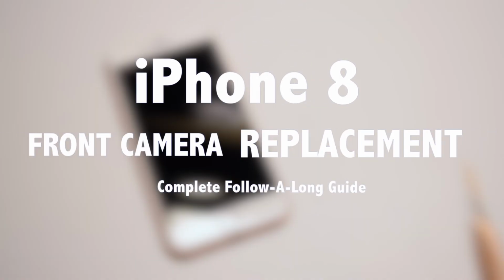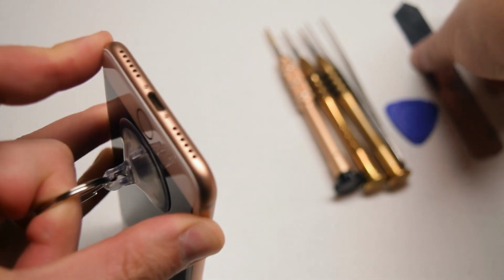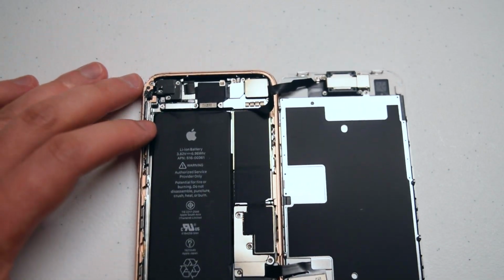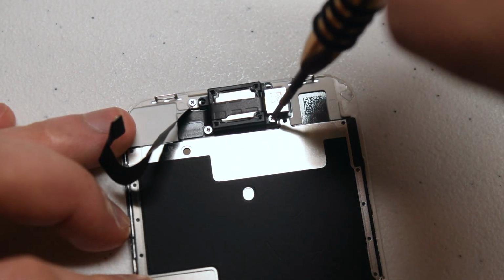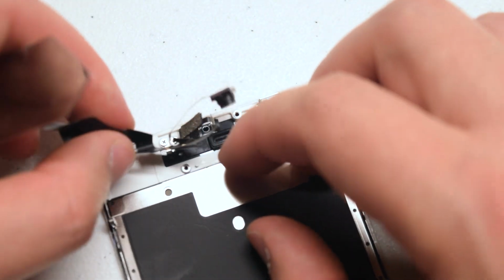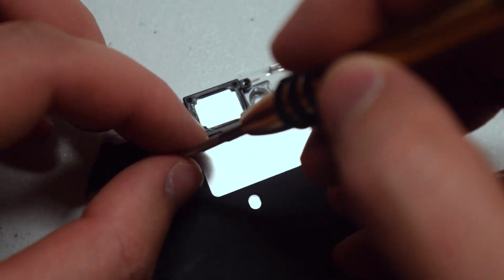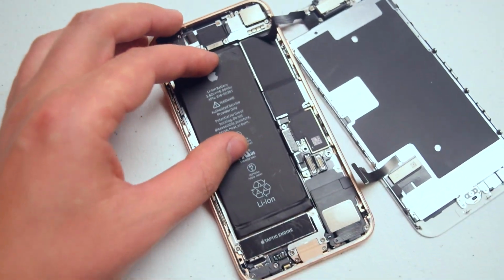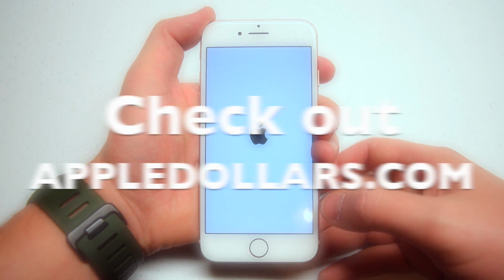iPhone 8 Front Camera Replacement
This video will guide you through the process of replacing the front camera on an iPhone 8 . The video is a step by step follow along guide, with nothing left out, from start to finish.